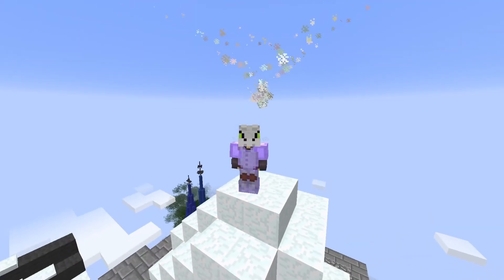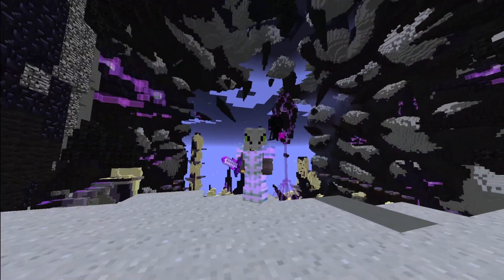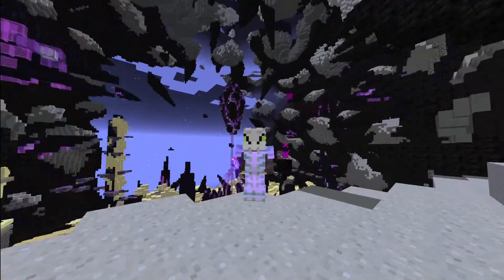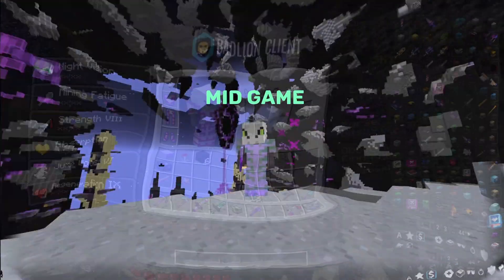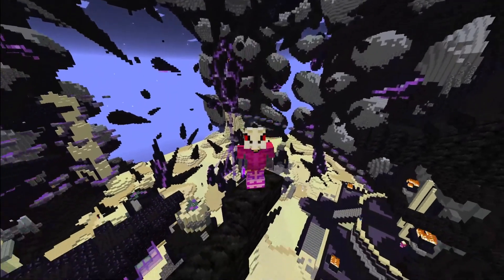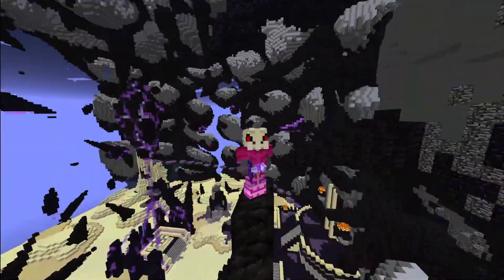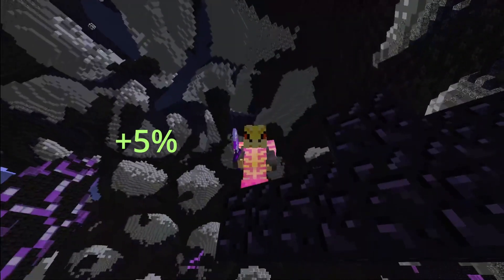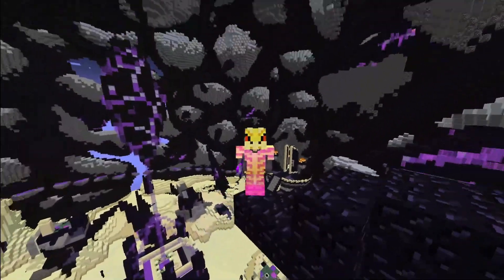The best Early/Mid/Late game Dragon Armor Hypixel Skyblock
Going over the top dragon sets for each stage of the game in Hypixel skyblock.

Comment any future Ideas that you want me to cover.

This was my first vid using my voice so I am still trying to get use to recording and editing voice clips.
I am also going to try to upload more offend, seeing as I have not uploaded in long time.